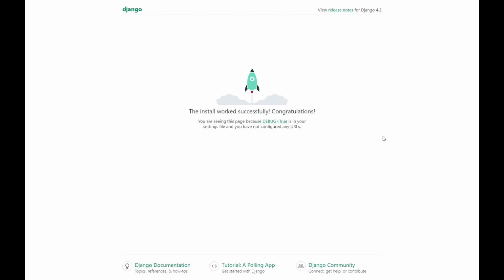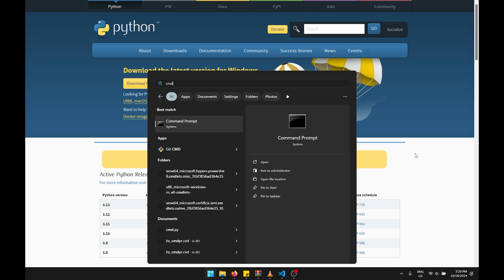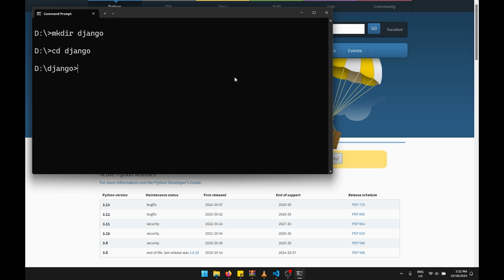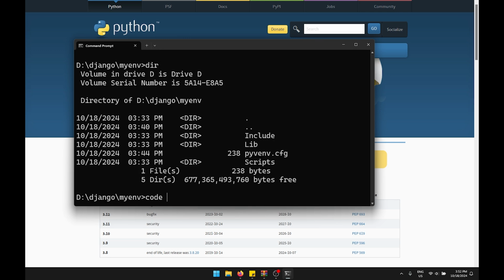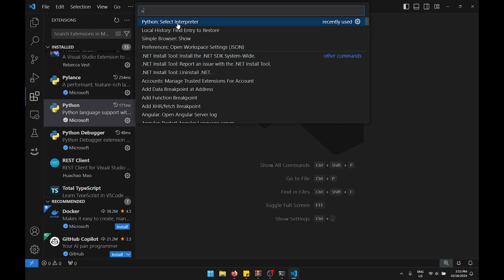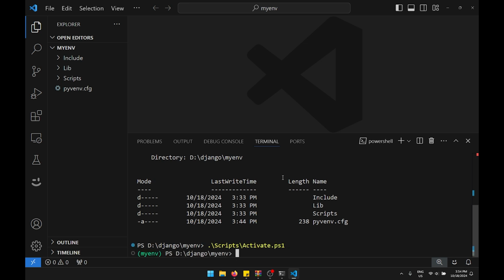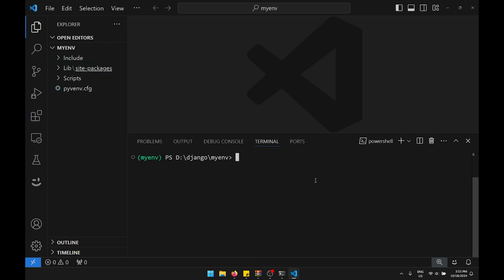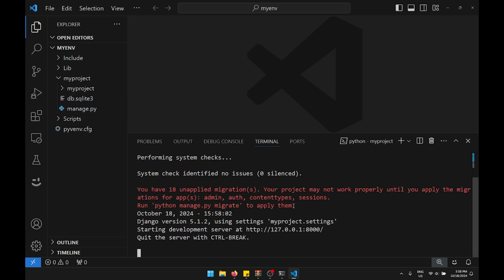Install Django on Windows 11: Complete Step-by-Step Guide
Here is how to install Django framework using Python on Windows 11